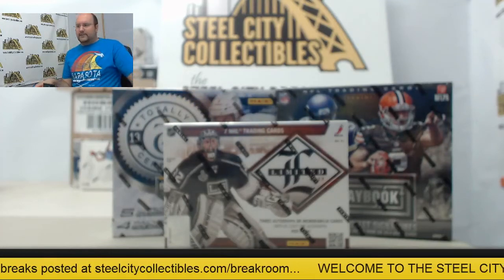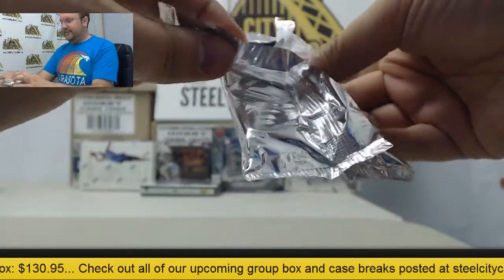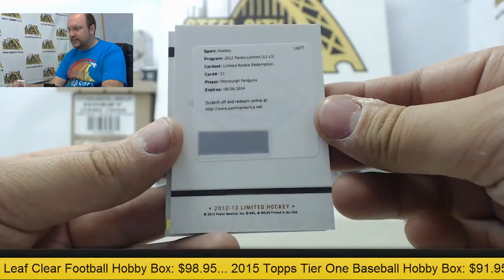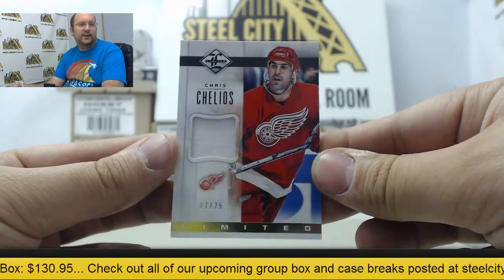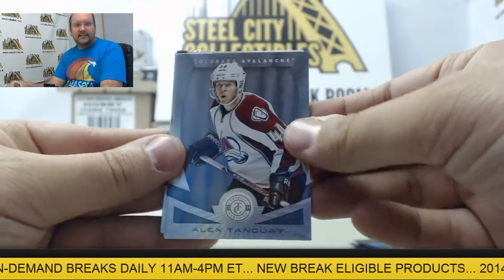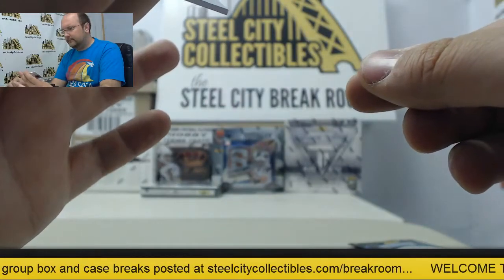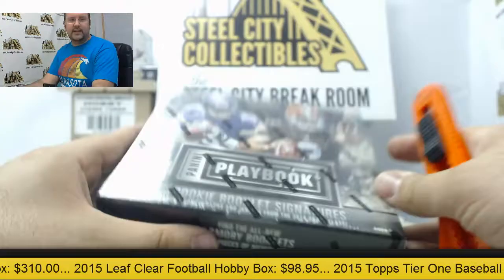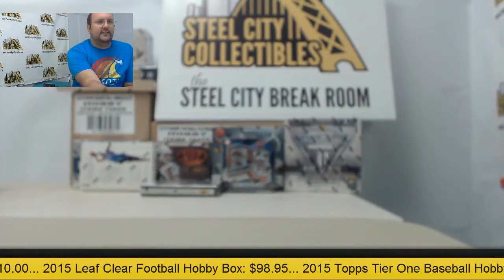Alex - Panini Totally Certified, Limited Hockey, 2014 Playbook Football Box Breaks